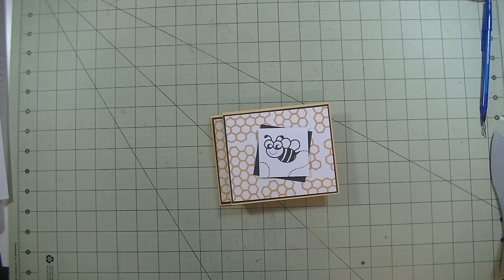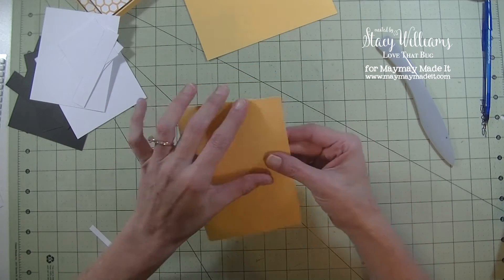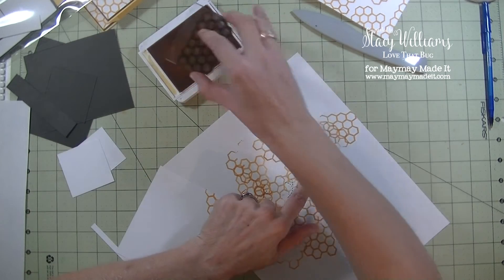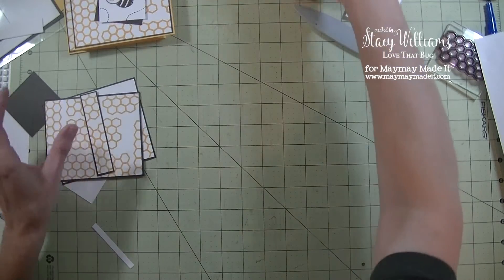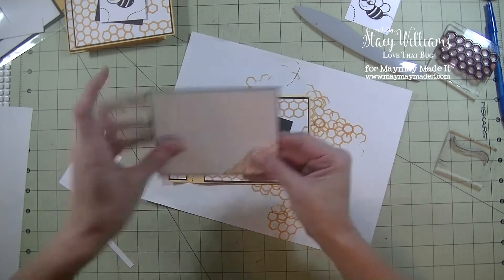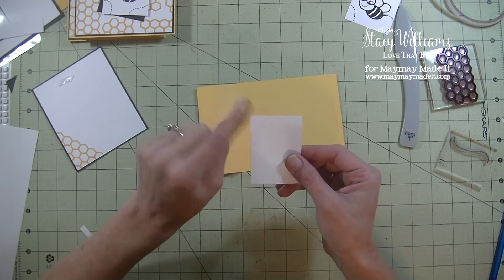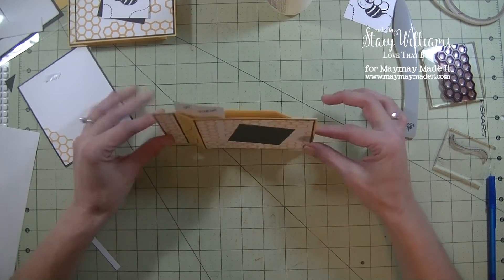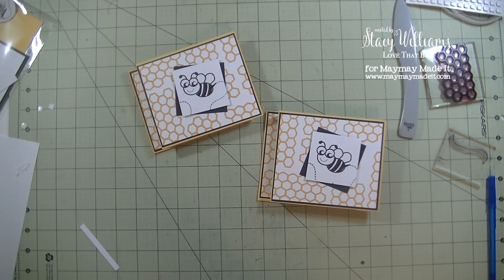Maymay Made It DT | Fancy Fold | Wiper Card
Hi everyone, today we are creating a really fun wiper card.

Sizes:

Yellow Card Base: 2 at 4 1/4 x 6 3/4

Black Card Stock: 2 at 4 1/8 x 4 7/8

Black Card Stock: 4 1/8 x 7/8

Black Card Stock: 2 3/8 x 2 3/8

White Card Stock: 2 at 4 x 4 3/4

White Card Stock: 4 x 3/4

White Card Stock: 2 1/4 x 2 1/4

White Card Stock: 2 x 2 3/4

USA